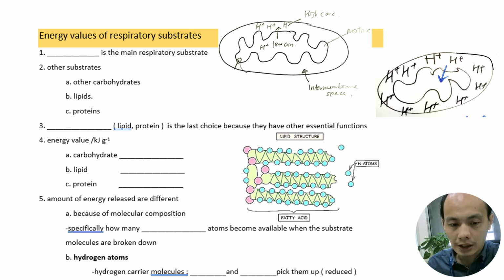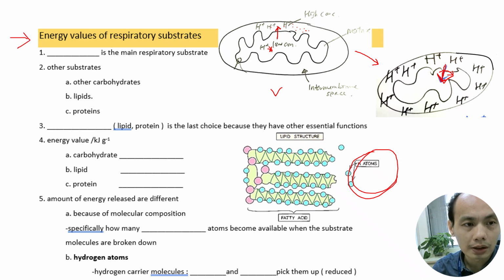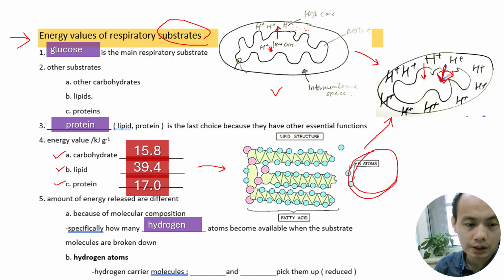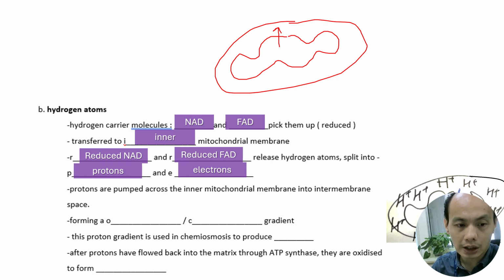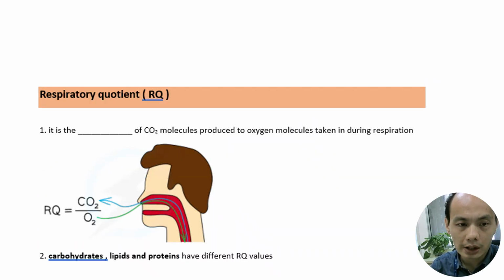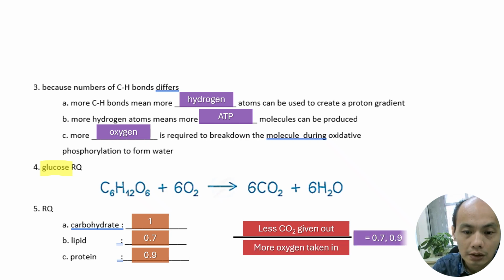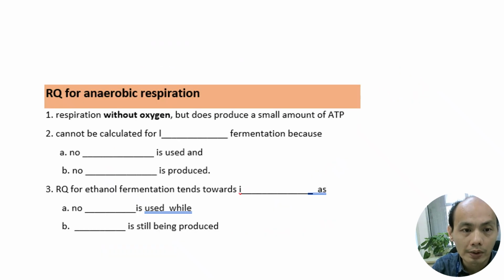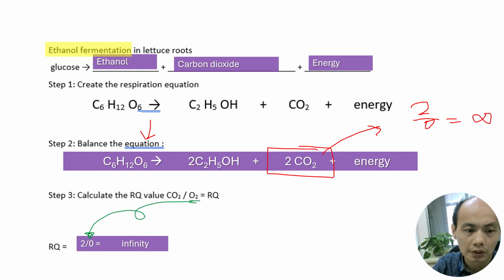energy and respiration part 1c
about the final stage: involving diffusion of hydrogen ions back from intermembrane space into matrix, producing ATP ( intro only ) .
another topic is about RQ for carbohydrates, lipids and proteins.